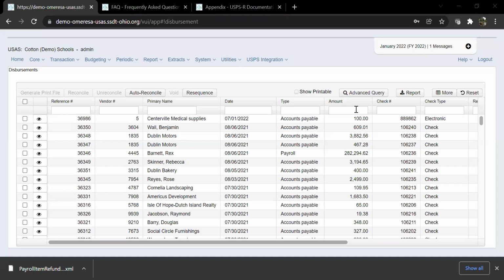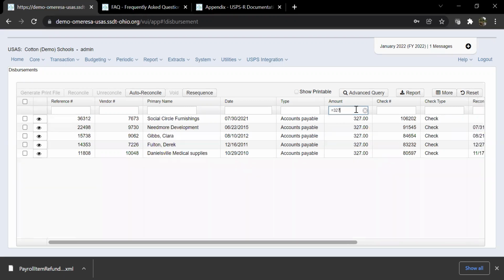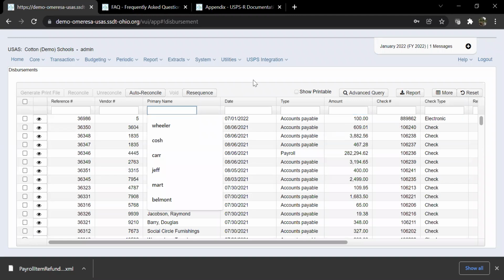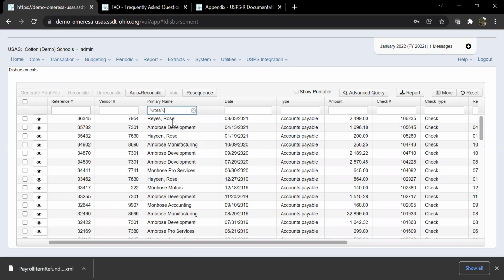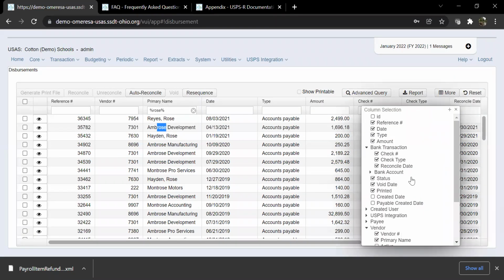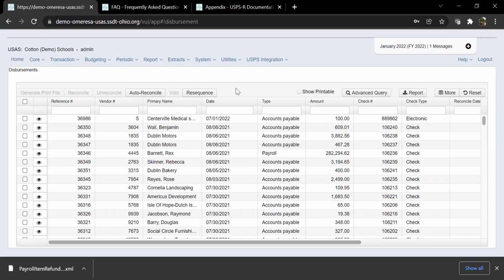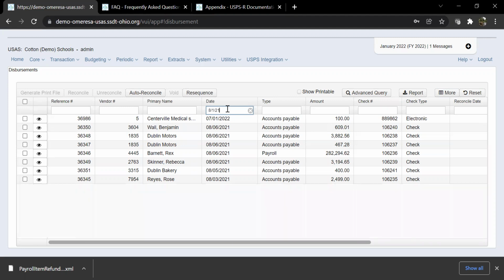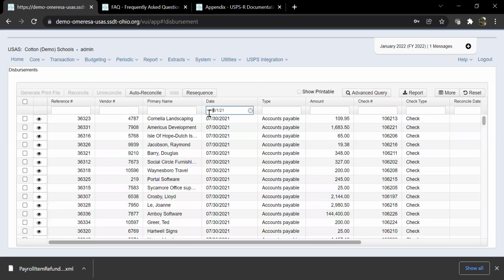Basic Grid Filtering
Intended Audience: USXS Users

Length: 4 Min

Knowledge Level: Beginner

Description: Short reveiw of the most common filitering basics